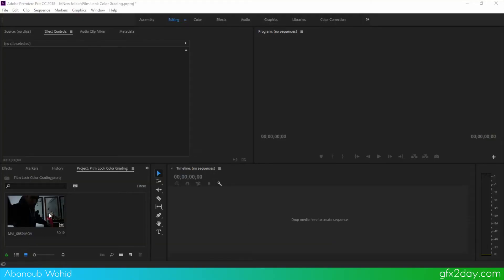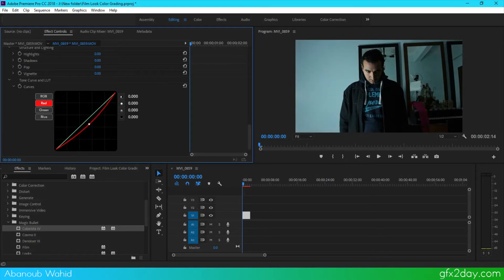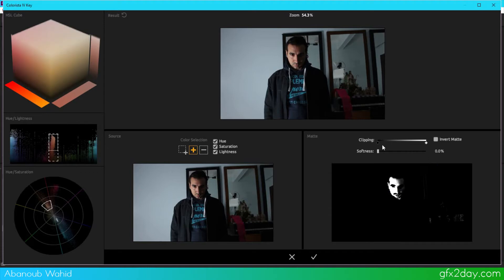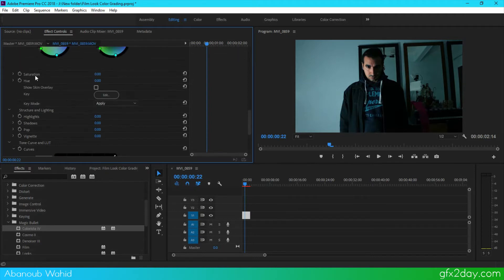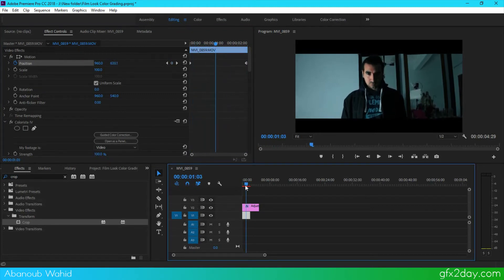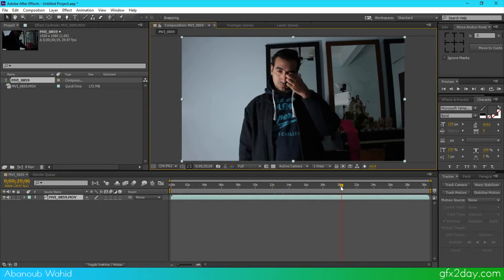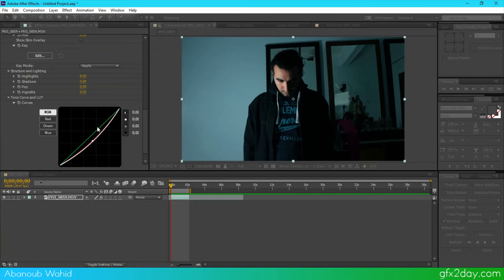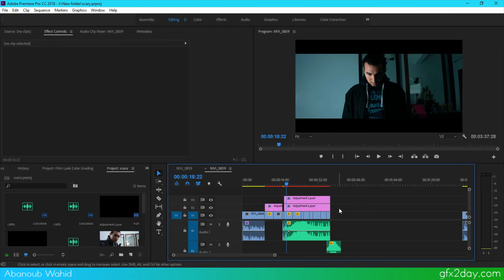Cinematic Color Grading and Movie look with After Effects and Premiere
Learn how to make Cinematic Color Grading and Movie look with this technique.
Some call this The Summer Blockbuster effect.
It is mostly used in movies by big companies to make this dramatic effect.